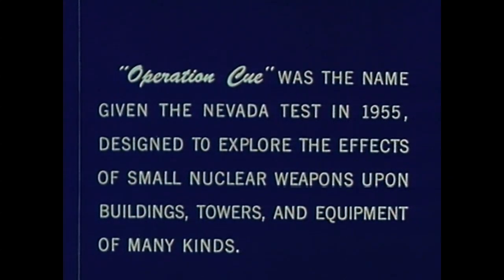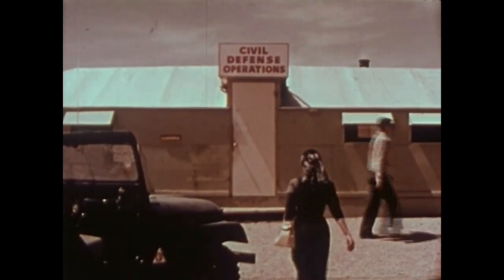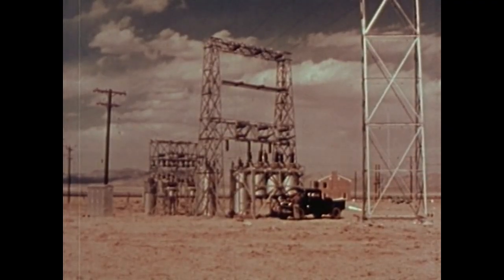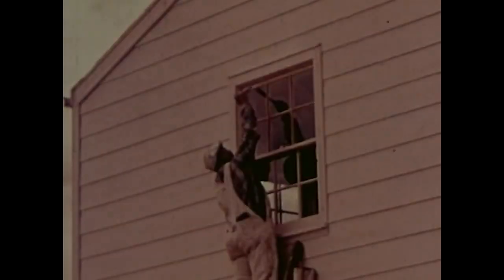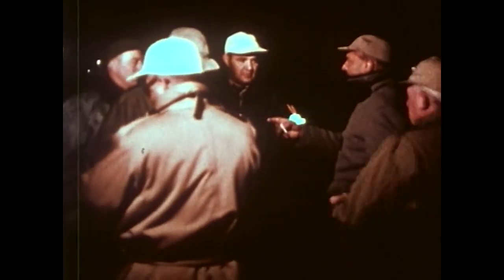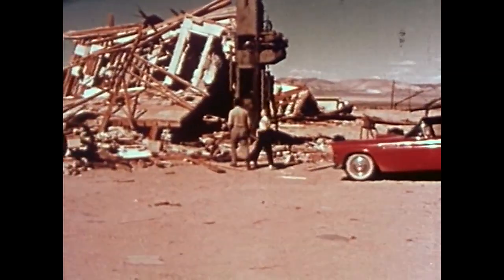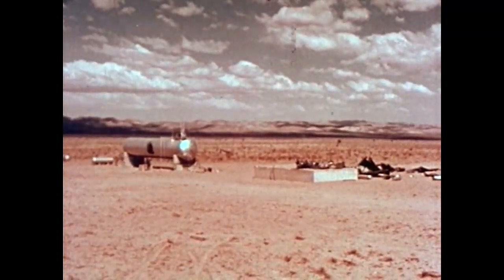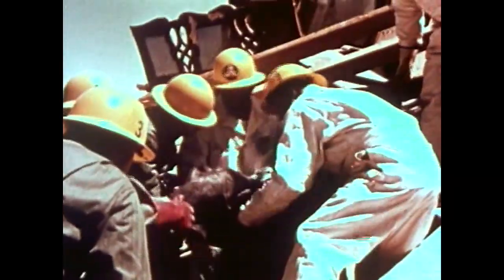Operation Cue - 1964 Revision Of The 1955 Test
Operation Cue 1964 revision of the 1955 Vintage Atomic Bomb Film